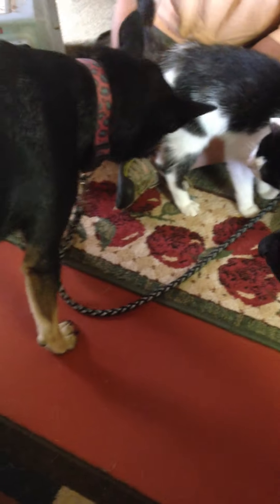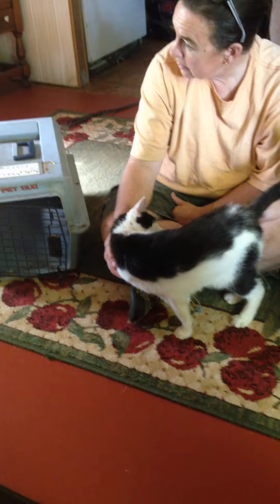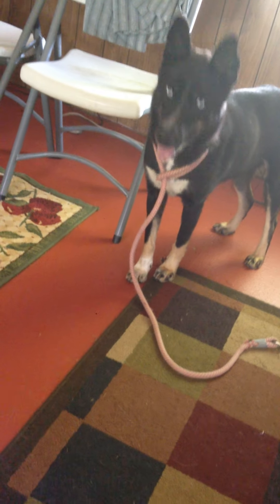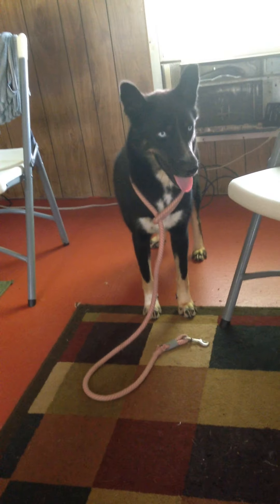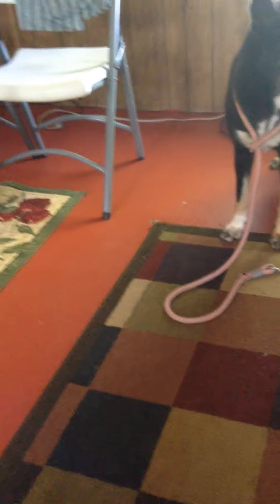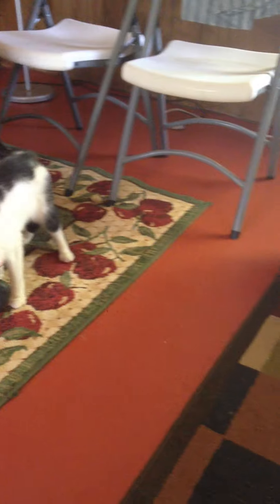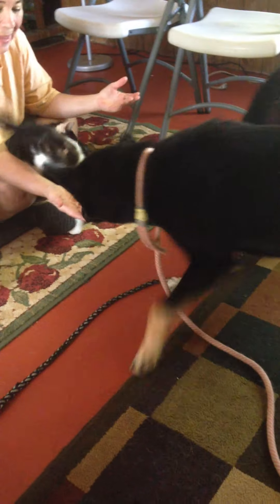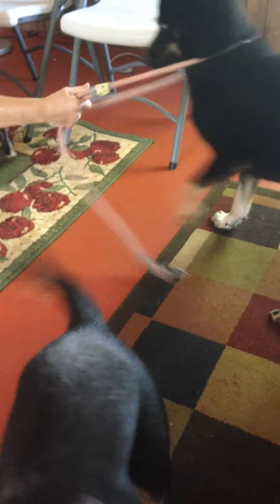CAT TEST AVA AMELYN 006